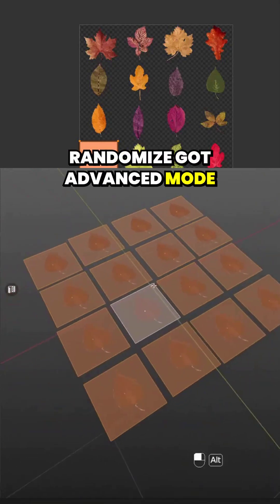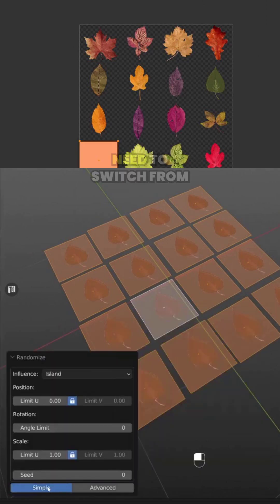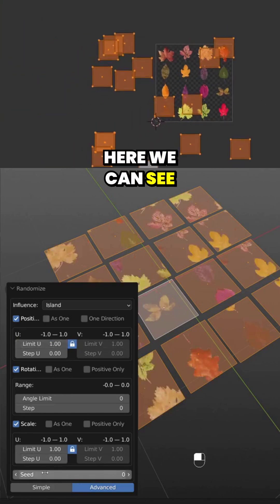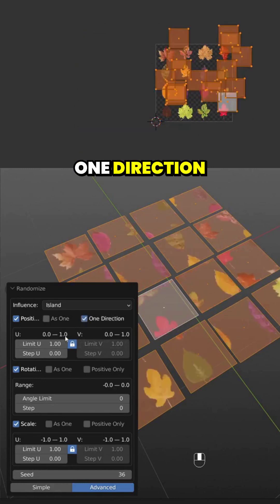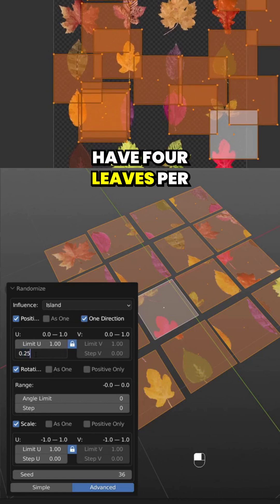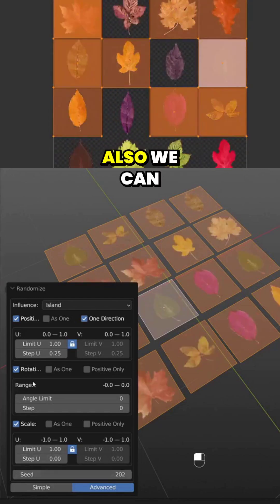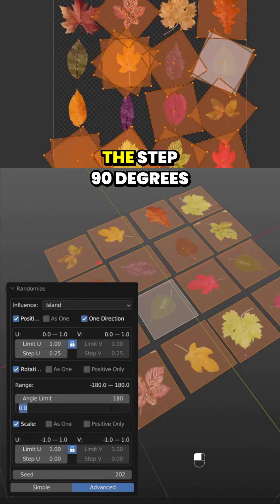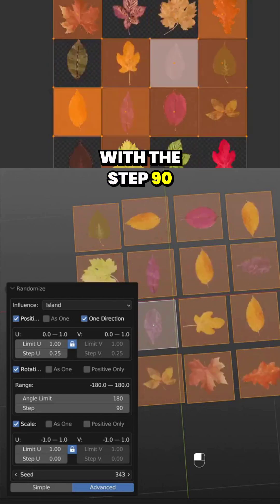🎯 From Boring to Natural – Randomize UVs the Smart Way!